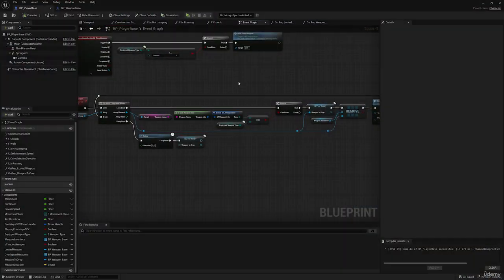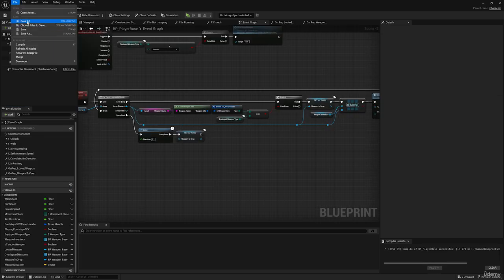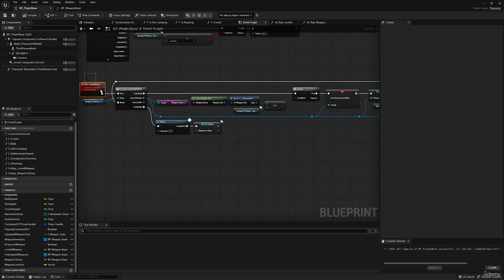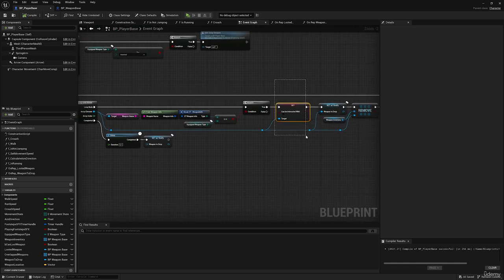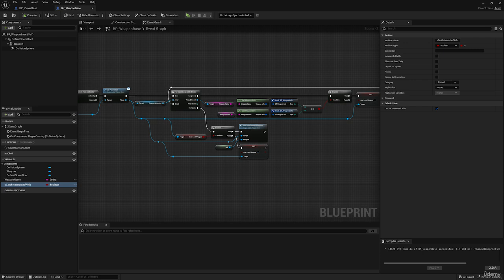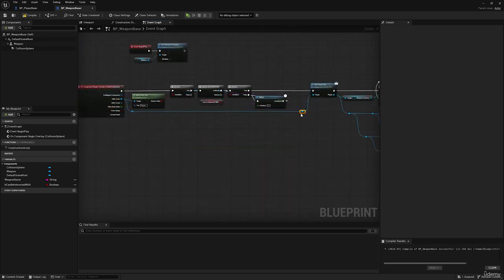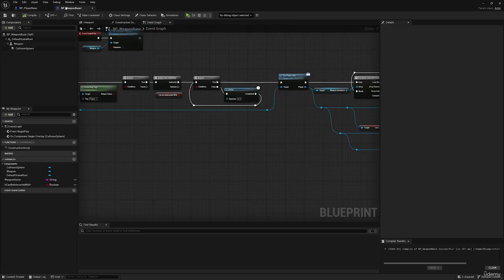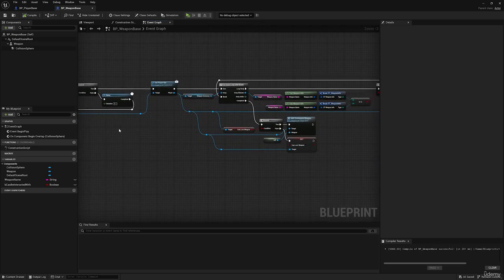8 - 023 Weapon Interaction Boolean